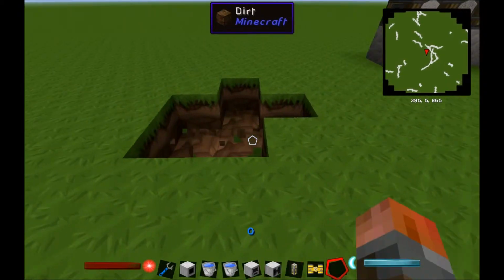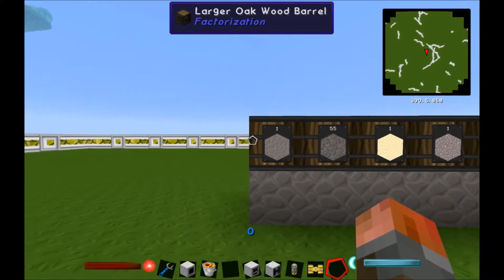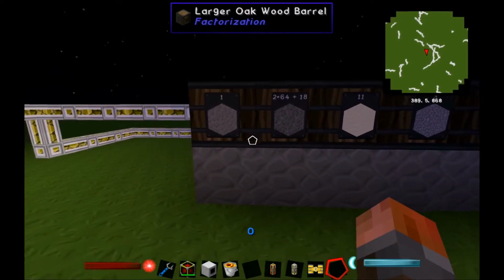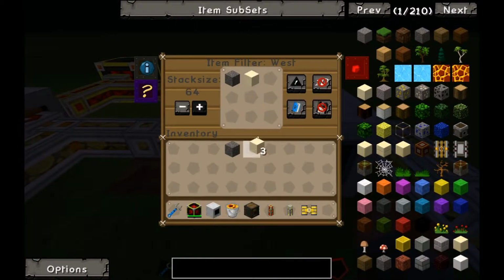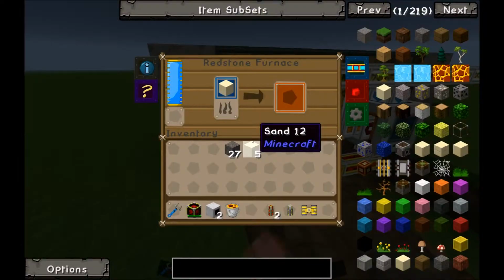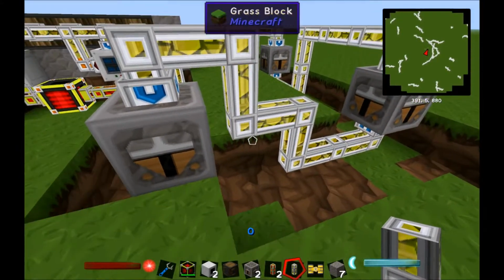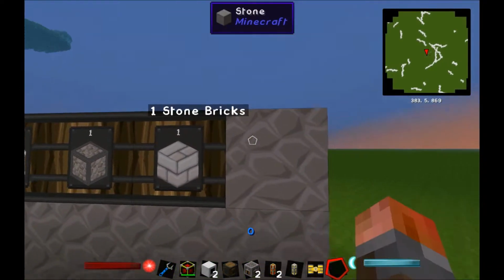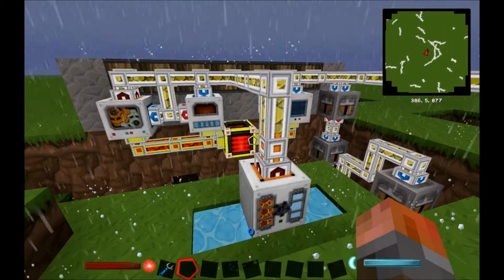Minecraft Automatic Resource Generation Tutorial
Using Buildcraft, Thermal Expansion and others, let's see how to make cobblestone, stone, sand, gravel, glass, compressed cobblestone and stone bricks, all automatically, just with a little bit of power.